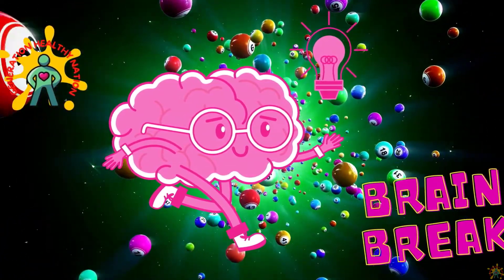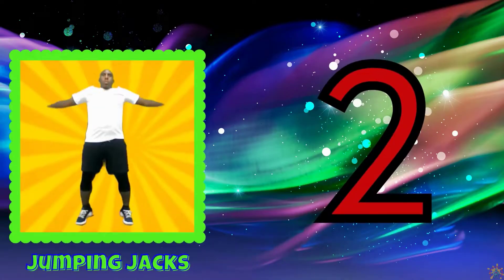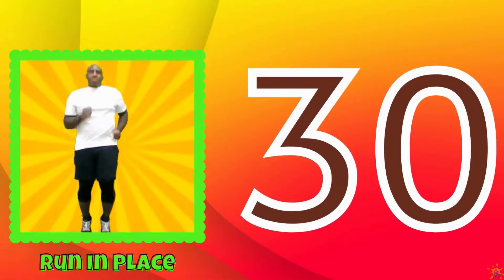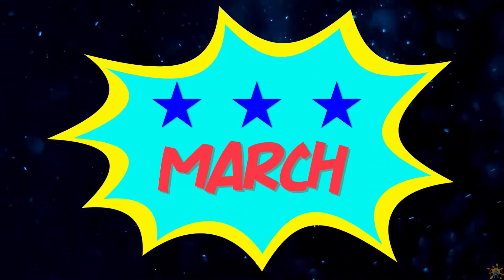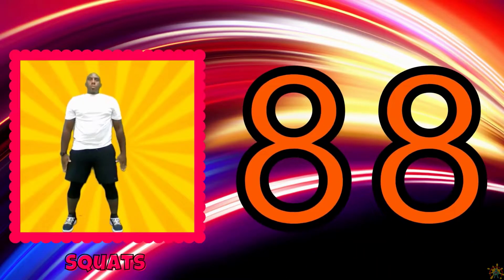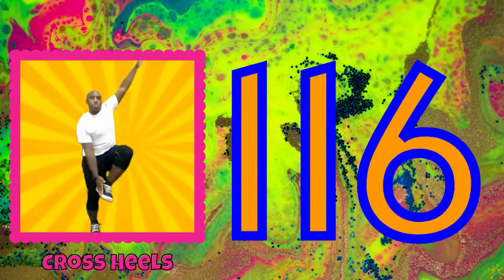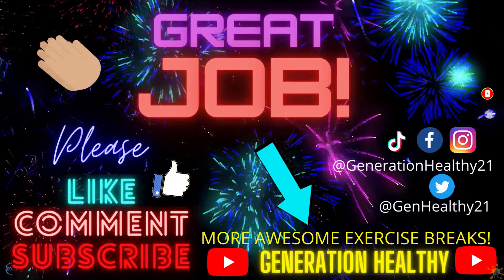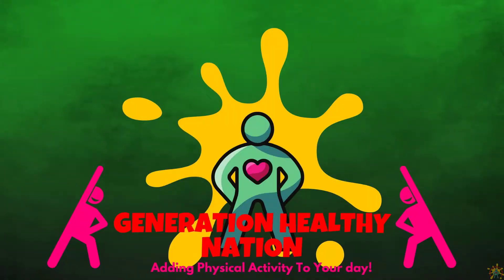COUNTING TO 120 BY 2. BRAIN BREAK EXERCISE FOR KIDS. MOVEMENT ACTIVITY. MATH GAME FOR KIDS.